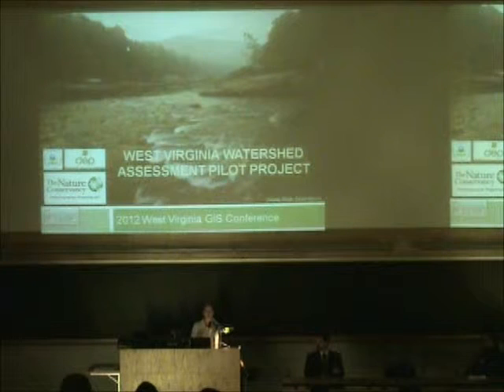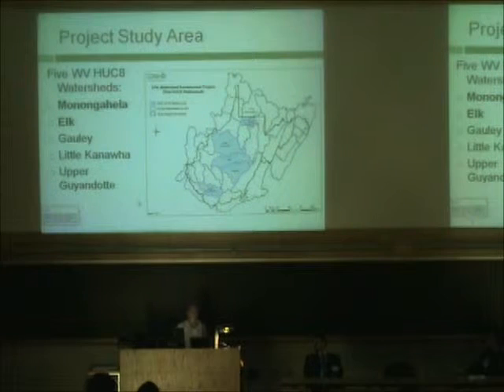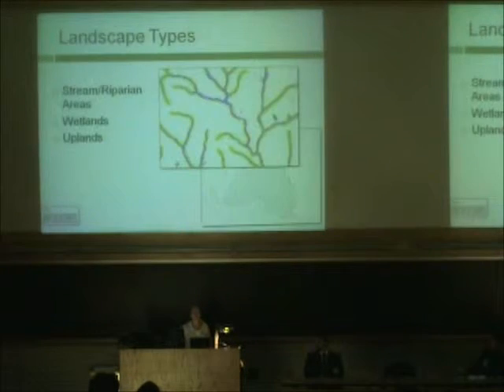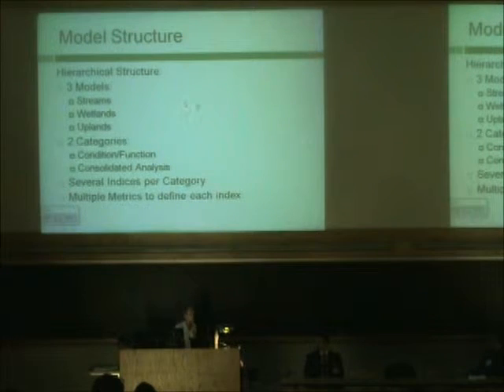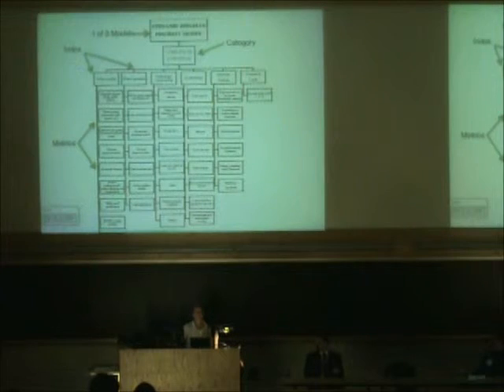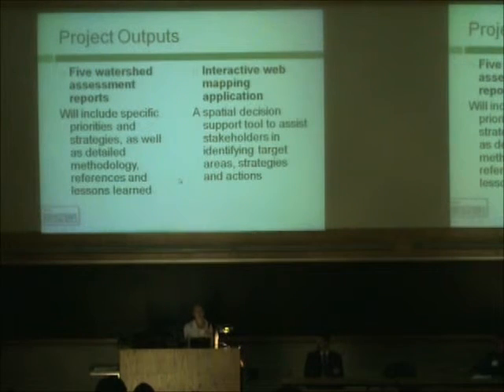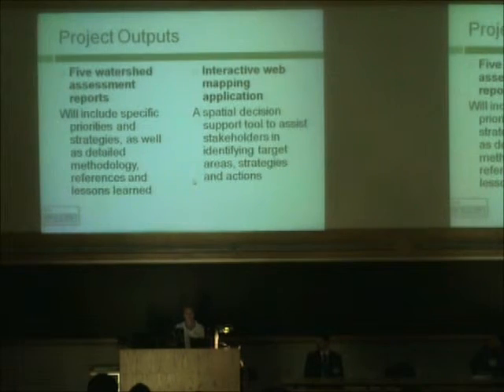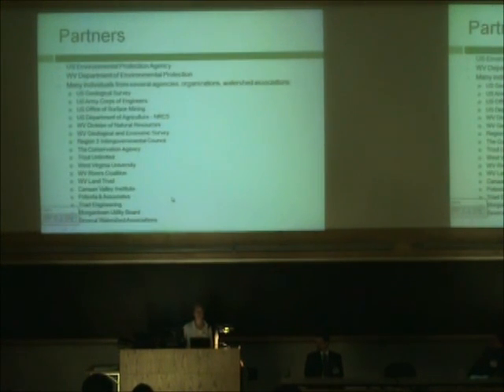WVGIS 2012 The Nature Conservancy of West Virginia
Ruth Thornton of The Nature Conservancy of West Virginia speaks at the 2012 West Virginia GIS Conference